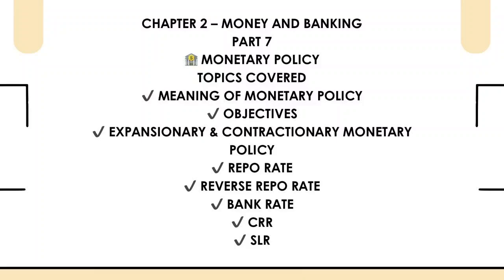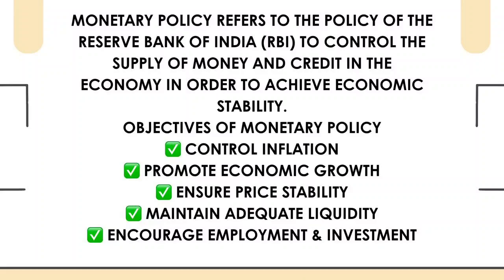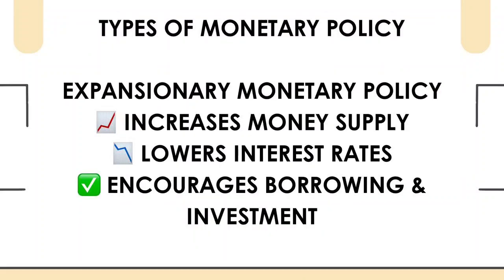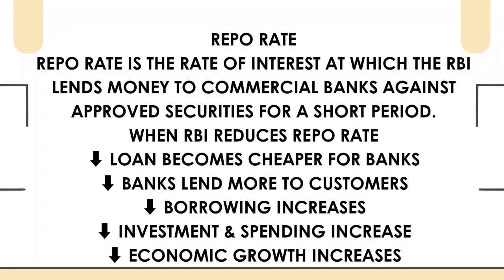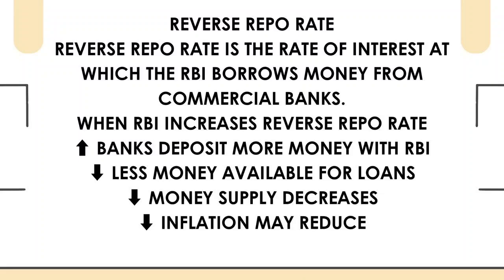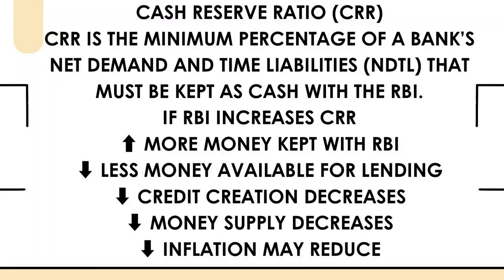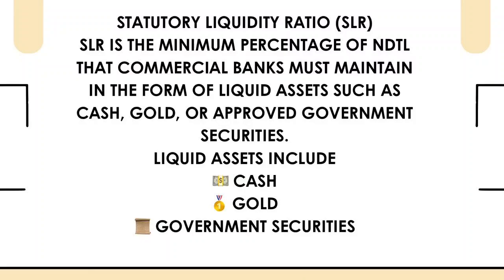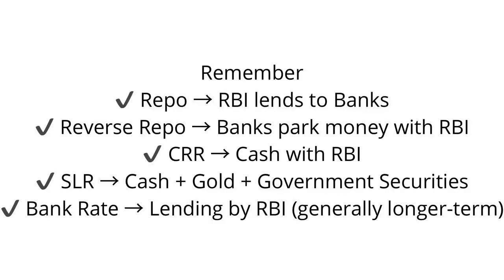Class 12 Economics Chapter 2 Part 7 Monetary Policy, Repo Rate, CRR, SLR & Bank Rate | CBSE 2026-27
Welcome to Part 7 of Chapter 2 – Money and Banking for CBSE Class 12 Economics (2026–27).

In this video, we cover one of the most important board exam and CUET topics—Monetary Policy and the major quantitative tools used by the Reserve Bank of India (RBI). These concepts are explained with real-life examples, flowcharts, memory tricks, and board exam tips to make learning simple and effective.

📚 Topics Covered

✔ Meaning of Monetary Policy

✔ Objectives of Monetary Policy

✔ Expansionary Monetary Policy

✔ Contractionary Monetary Policy

✔ Repo Rate

✔ Reverse Repo Rate

✔ Difference between Repo Rate & Reverse Repo Rate

✔ Bank Rate

✔ Cash Reserve Ratio (CRR)

✔ Statutory Liquidity Ratio (SLR)

✔ Difference between CRR & SLR

✔ Board Exam Tips & Memory Tricks

✅ How the RBI controls inflation and economic growth

✅ The difference between Repo Rate and Reverse Repo Rate

✅ How CRR and SLR affect bank lending

✅ Easy comparison tables for quick revision

✅ Smart memory tricks for board exams

✅ Common mistakes students make in CBSE exams

🎯 Perfect for:

* CBSE Class 12 Board Exam 2026–27
* CUET (UG) Economics Preparation
* School Revision
* Students who want strong conceptual understanding

If inflation rises sharply, which monetary policy tools can the RBI use to control it? Explain your answer in the comments!

Watch the complete Chapter 2 playlist to master every topic step by step, from Money and Commercial Banks to RBI and Monetary Policy.

🎥 Next Video: Chapter 2 – Part 8 | Open Market Operations (OMO), Moral Suasion, Margin Requirement & Complete Monetary Policy Revision